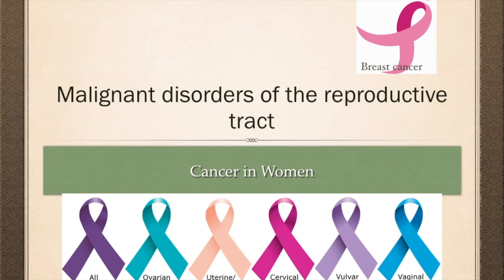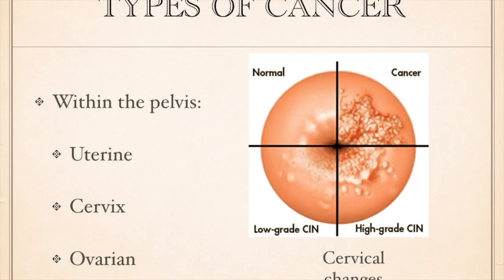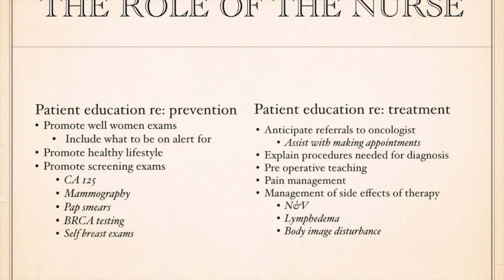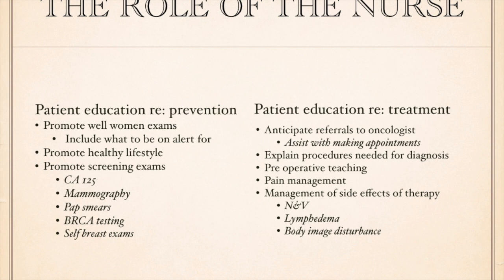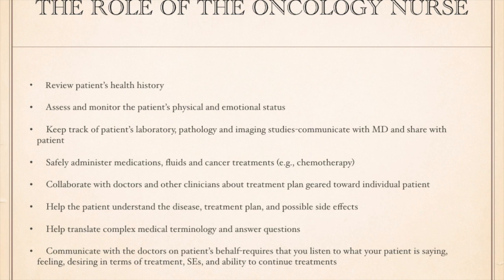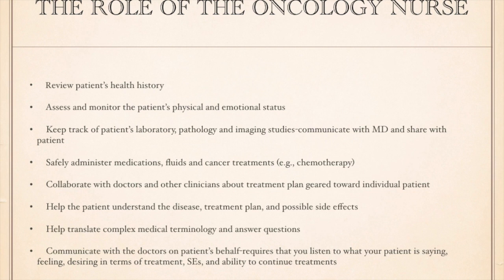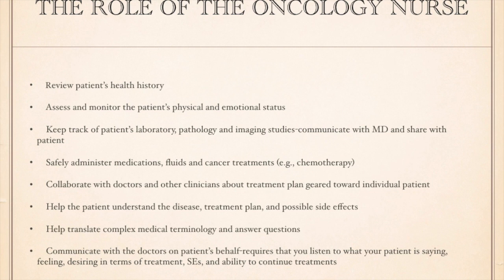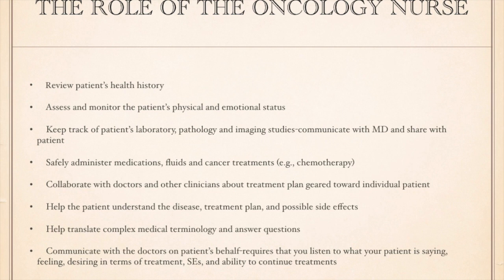Gyn Malignancies part 1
This video is about Gyn Malignancies part 1